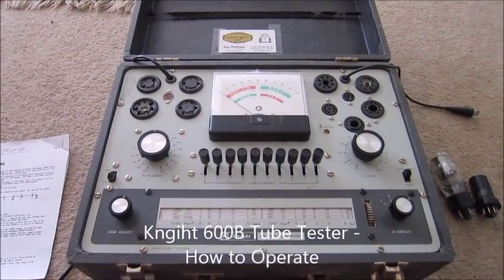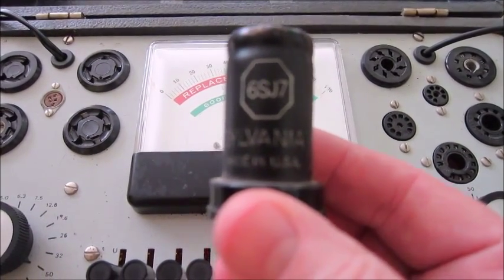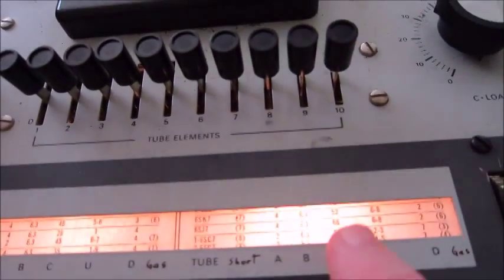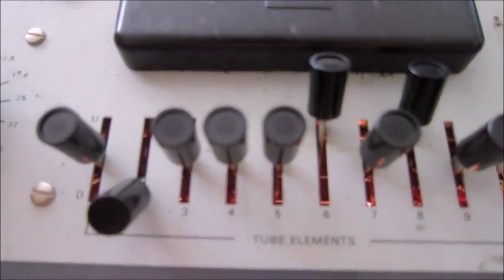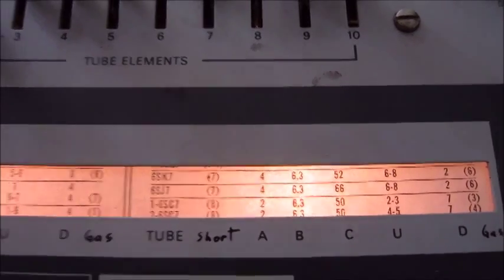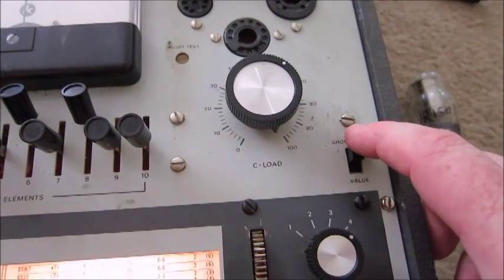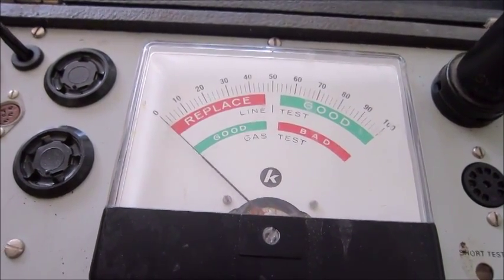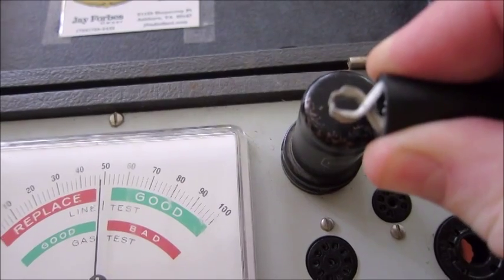Knight 600B Tube Tester - How to Operate